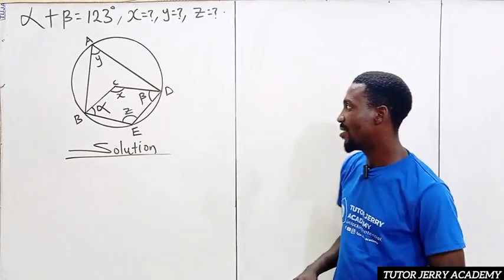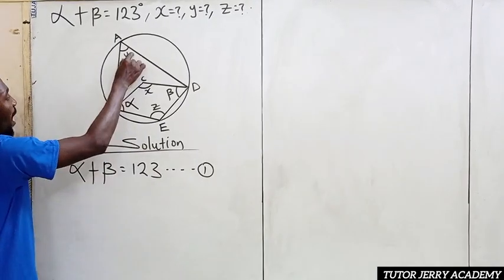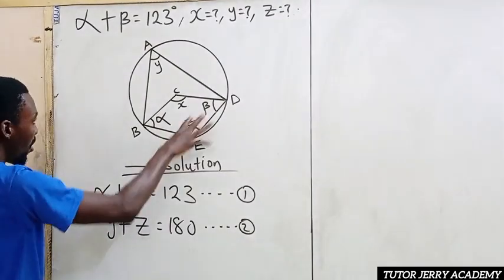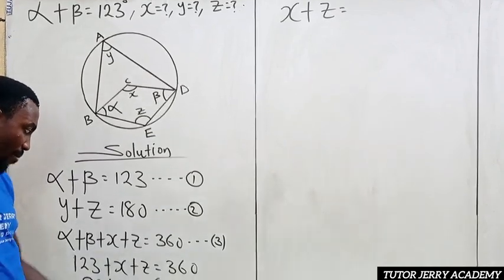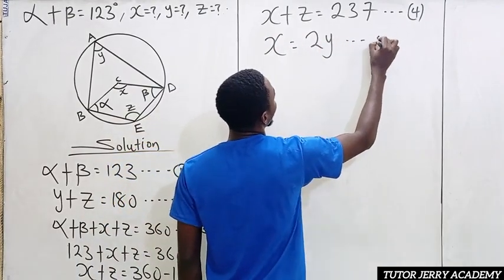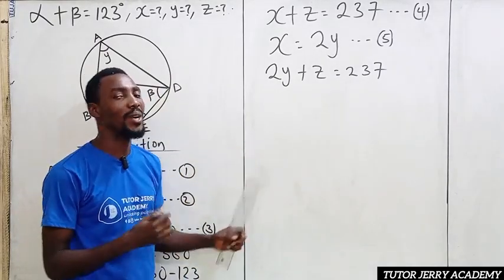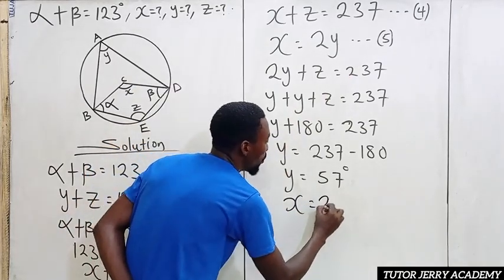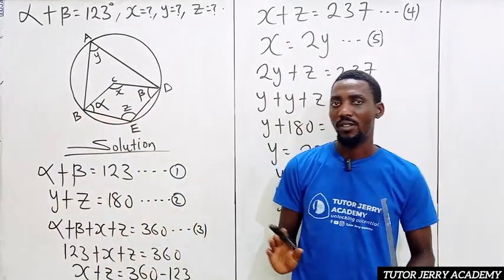Elite Geometry Problem | Stanford & Yale Level Thinking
Join the math elite! This problem pushes critical thinking and advanced reasoning just like top-tier schools require. It requires Cyclic quadrilateral